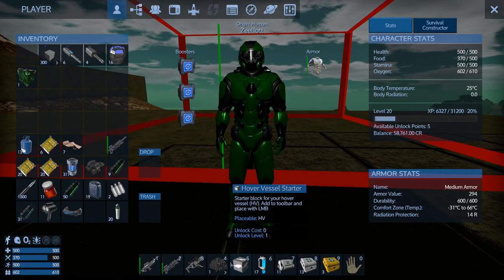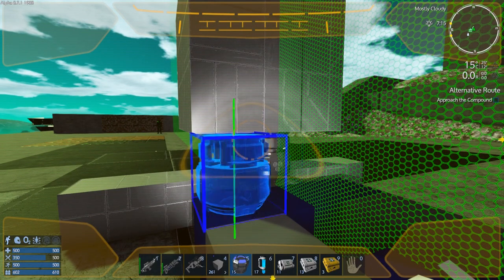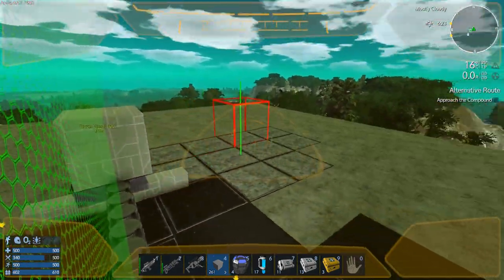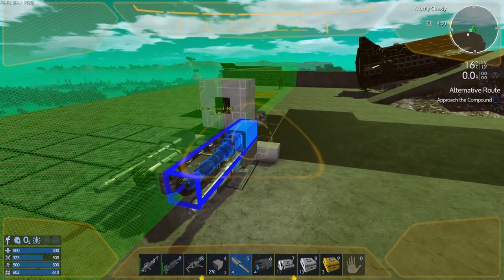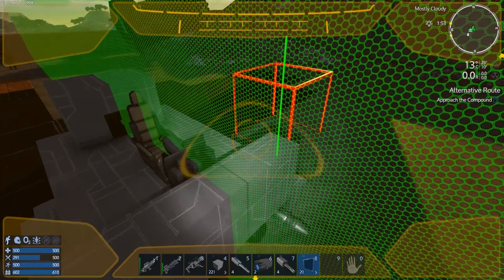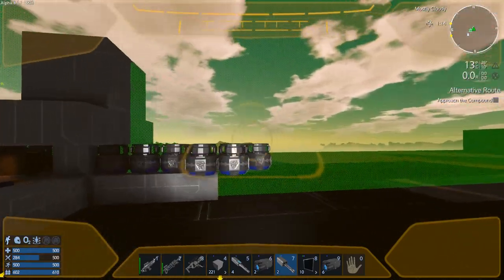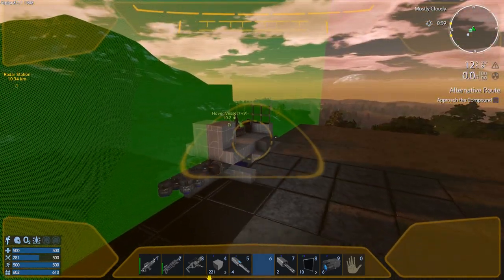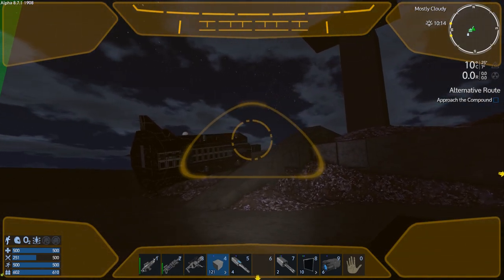Empyrion - Galactic Survival - Swamp Start E16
HV build part1